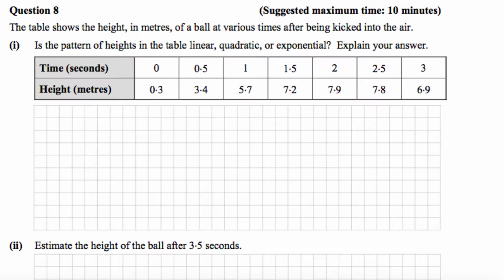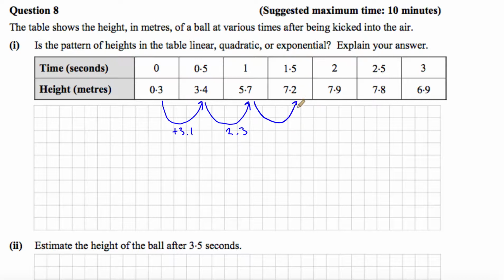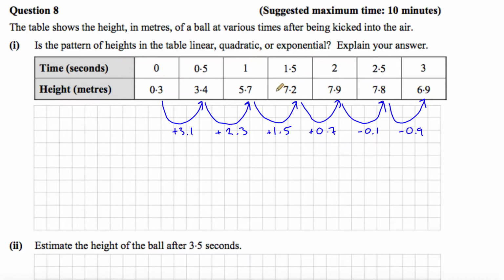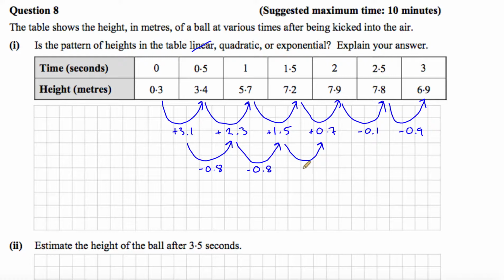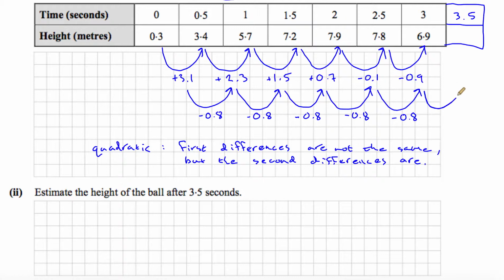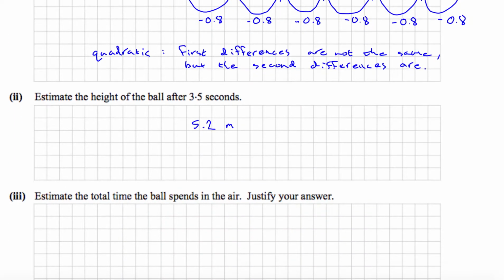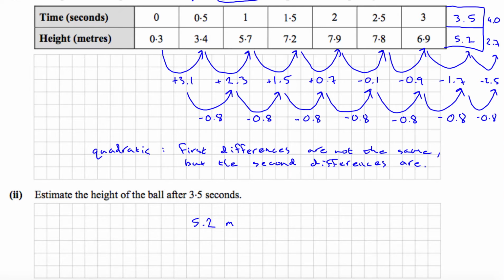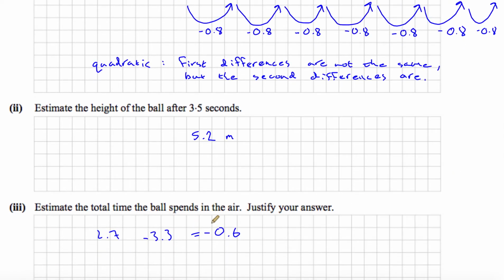2014 JCH P1-Q8